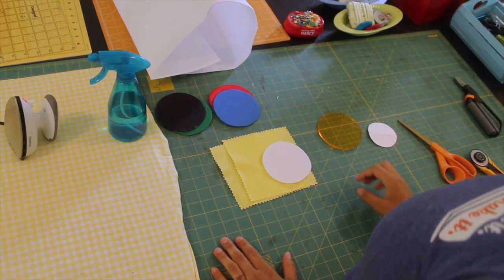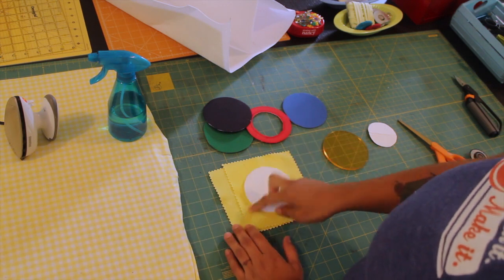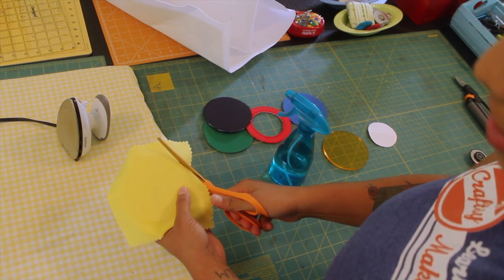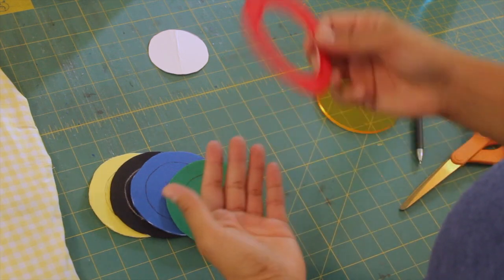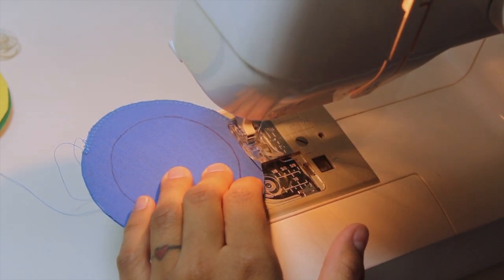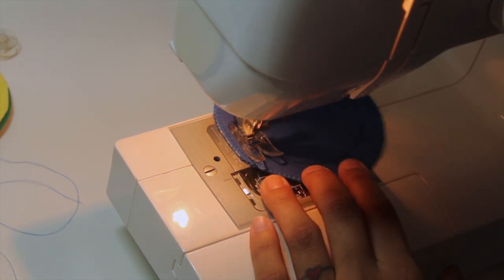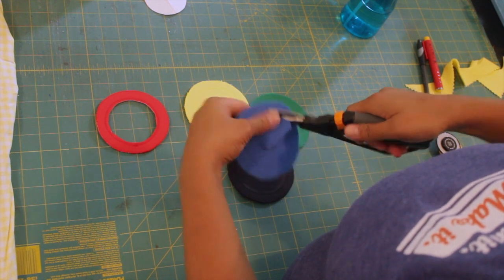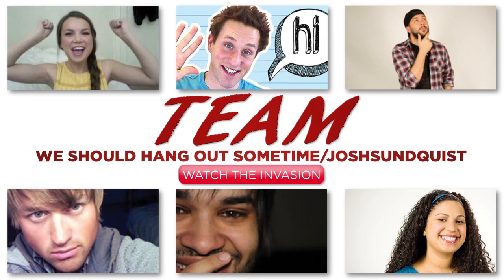Olympic Rings Kid's Puzzle Tutorial- Invade London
In this Week 5 video of Invade London I teach you how to make a fun Olympic Rings Kid's Puzzle.  This is a great project to make for your young kids to teach them shapes, colors and to challenge them.  By printing out a color image of the Olympic rings you can have your child copy the image by creating the rings in the appropriate order using the handmade rings.

Feel free to make these rings in any size you want.

The supplies you'll need are:
- a circle template (~4" -8" in diameter)
- fabric scraps large enough to cover both sides of your circles in the following colors - blue, black, red, green and yellow
- about a 1/4 yard of Pellon Peltex 72F (can be purchased
- coordinating thread to match all colors- blue, black red, green and yellow
- sewing machine
- sharp scissors or fabric clippers (can be purchased

For the London 2012 Summer Olympics creators from all over the world are taking over YouTube with the most awesome Olympics videos ever. Go to YouTube.com/CreatorHub to see more amazing gold medal videos.

Got extra crafting supplies? Send them my way at:
Crafty Gemini